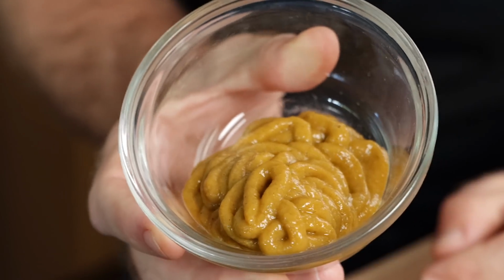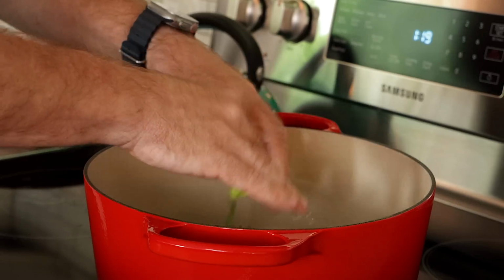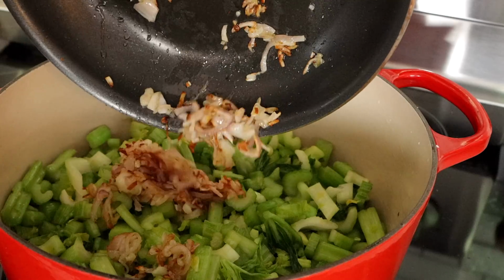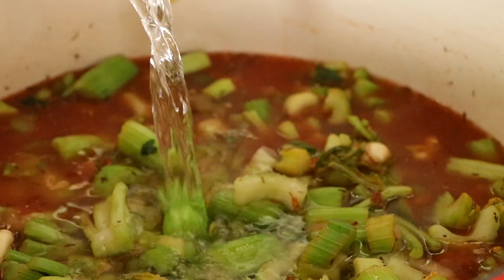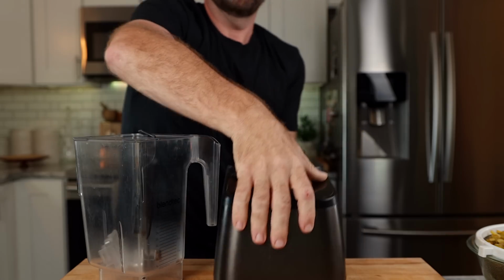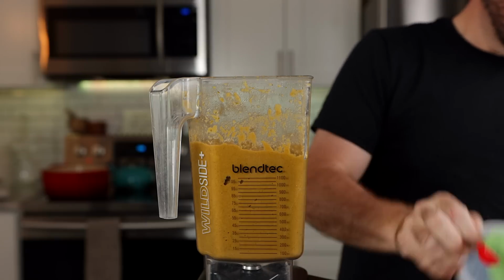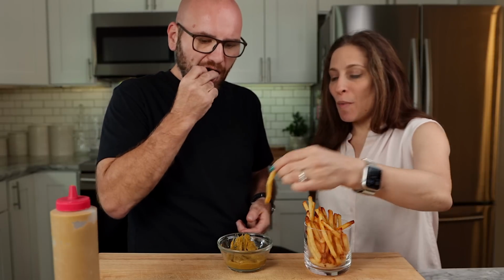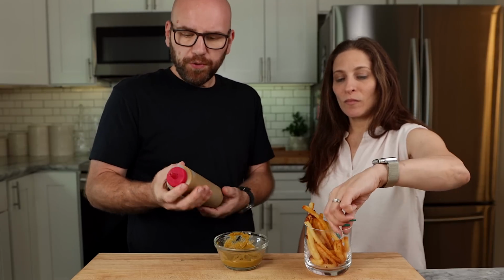This is REAL Ketchup and it's not made from what you think!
Save 20% on your first Native purchase! and use my code SAUCESTACHE

This is REAL Ketchup that History Forgot... and its MIND BLOWING! Celery Ketchup! In the article "The Surprisingly Ancient History of Ketchup" There is a brief mention of Celery ketchup.
I couldn't find anything else on the internet about celery ketchup but it would be weird for @HISTORY to mention this if it wasn't true right? hahah so I made it! Real or not, this is celery ketchup and honestly it was REALLY good! I'll be making this again and again!